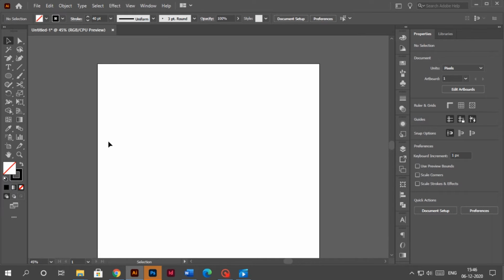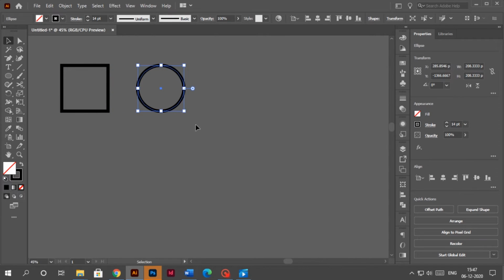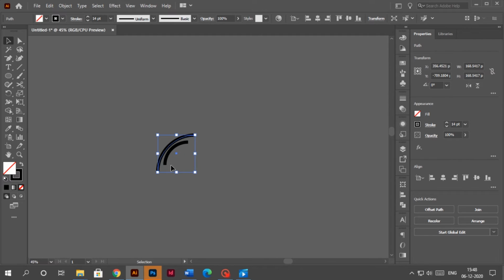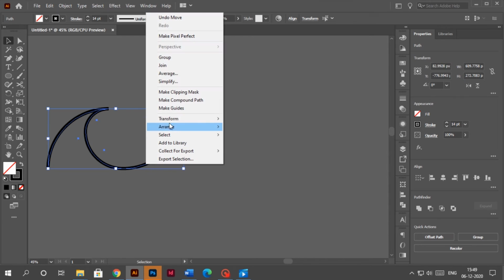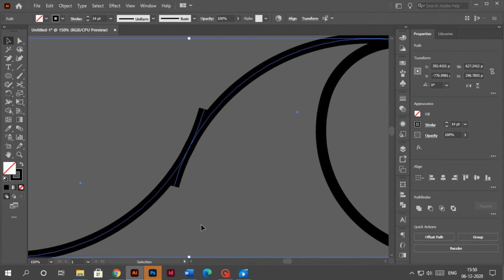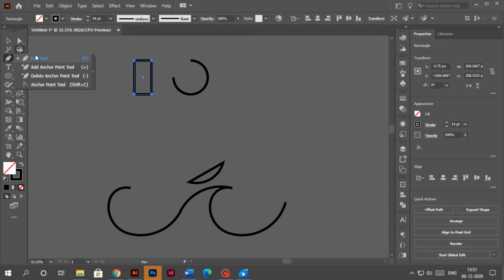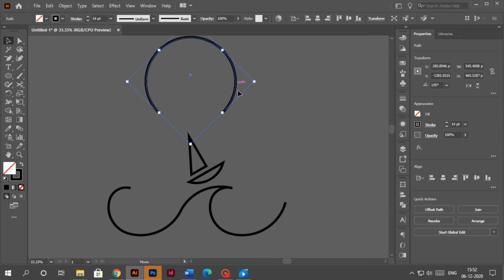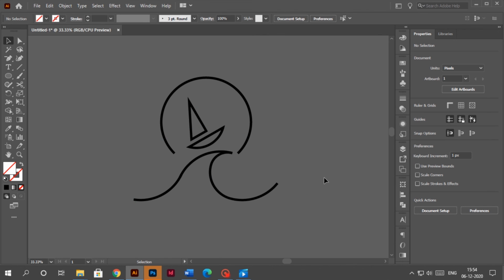Making of a LOGO | Minimalism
Inbacana provides logos and branding solutions.